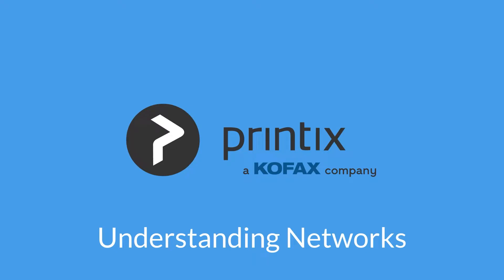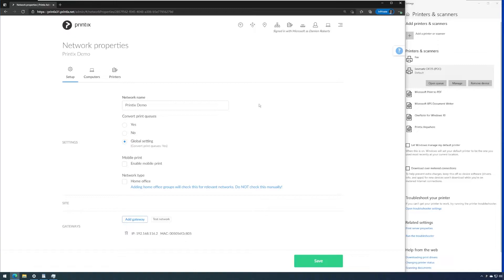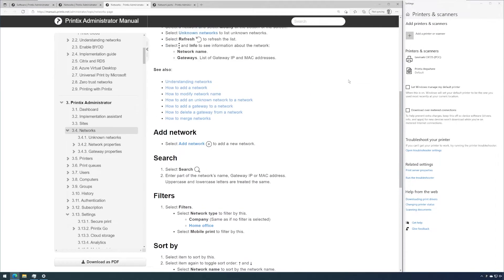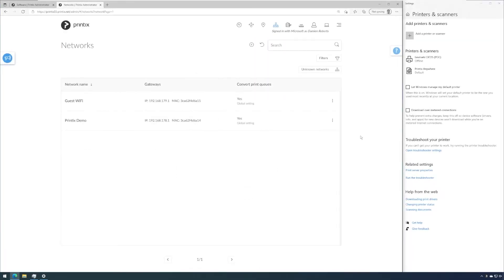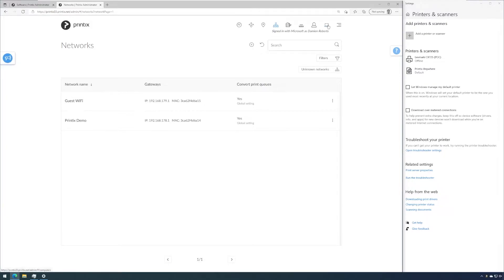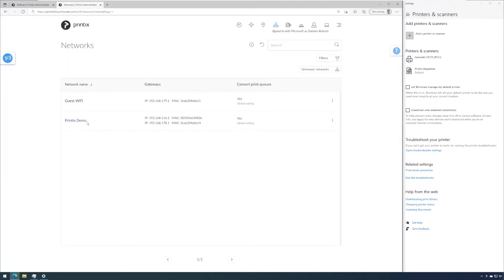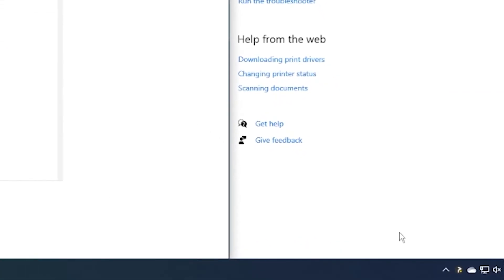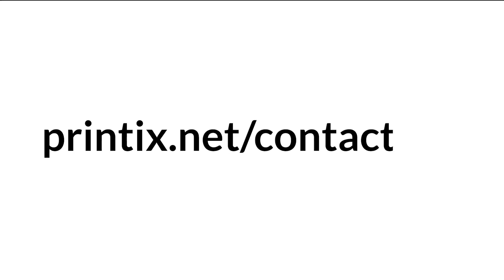Understanding Printix Networks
This tutorial will help you understand how Printix handles networks and how to configure them.